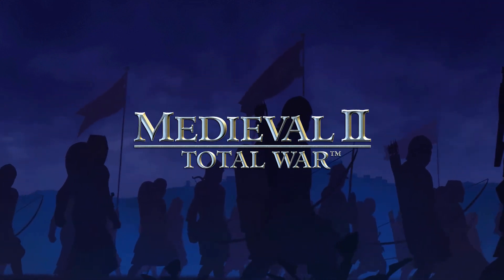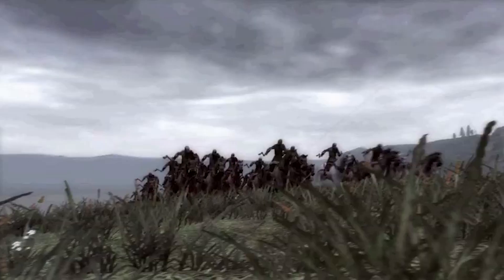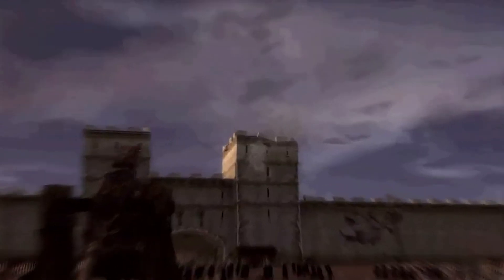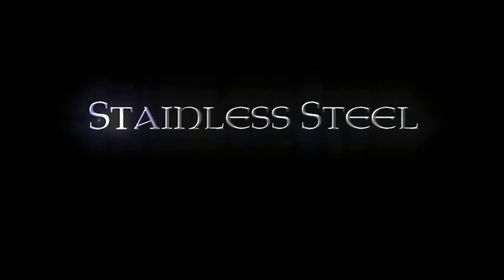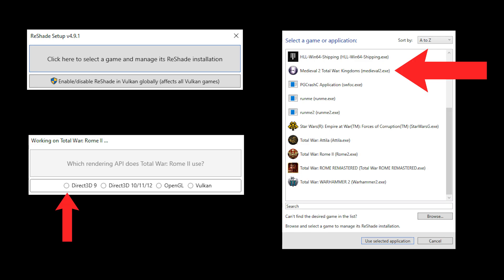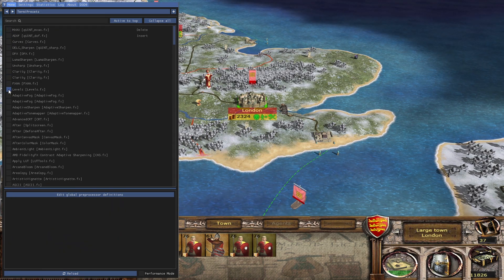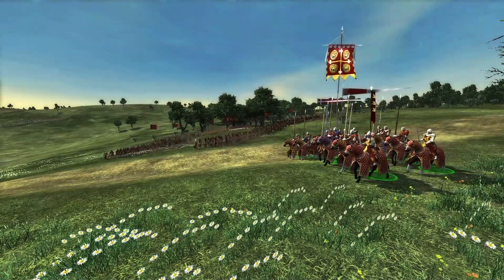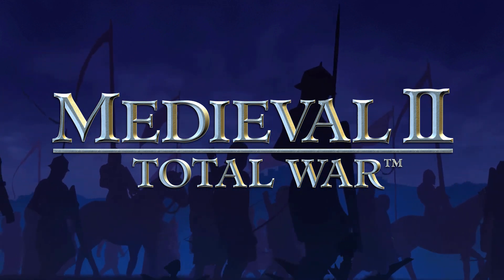MAKE MEDIEVAL 2 TOTAL WAR LOOK AMAZING! - 2021 GRAPHICS GUIDE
If you’ve been playing the older Total Wars lately, and by older I mean Empire, Rome 2, Medieval 2, etc then you’re probably noticing the dated graphics more often than not and wish there was a way to make the visuals more modern. If so, then you’re in the right place!

In this video I’ll be taking you through how to bring Medieval 2 Total War (both campaign & battles) to be as visually appealing as possible, using a Fantastic mod (Stainless Steel) as well as a third party, completely legitimate graphics enhancement tool called Reshade.

This is for new players who want to see how to do it & what a difference it makes as well as veterans who would like to see what settings on reshade to make the most out of you M2TW experience!